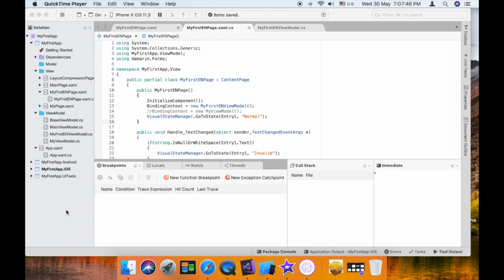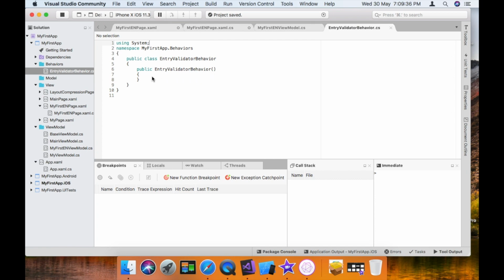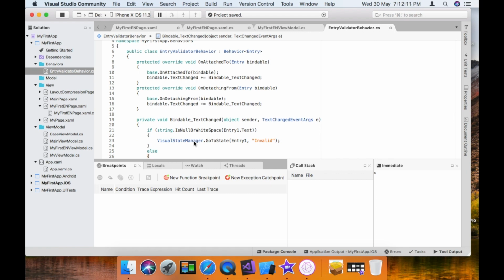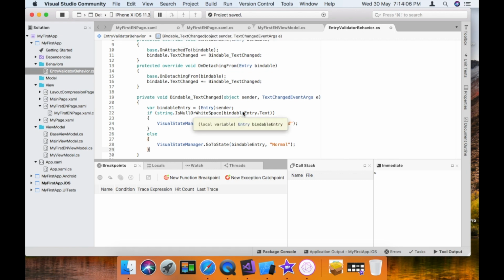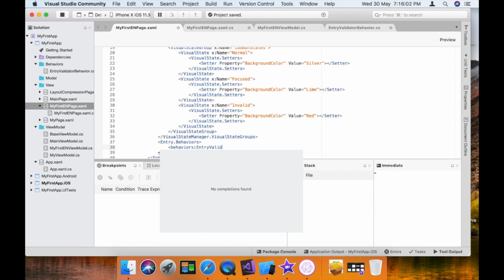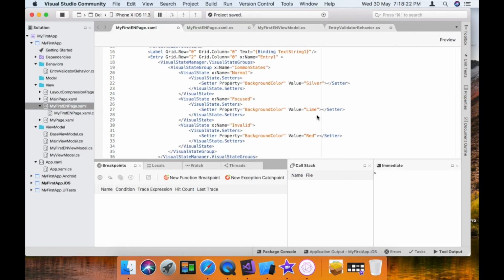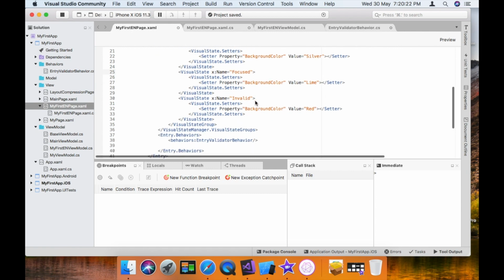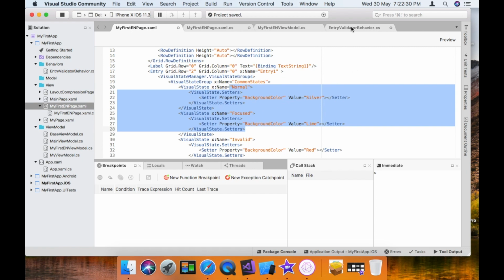Combining Behaviors with Visual State Manager for Entry Validation in Xamarin.Forms (English)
This video is about Combining Behaviors with Visual State Manager for Entry Validation in Xamarin.Forms (English)